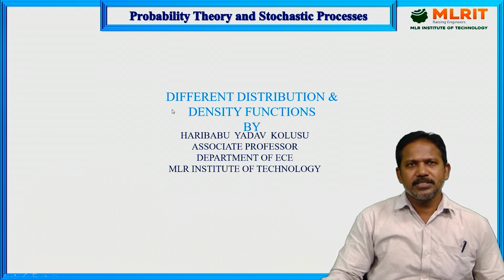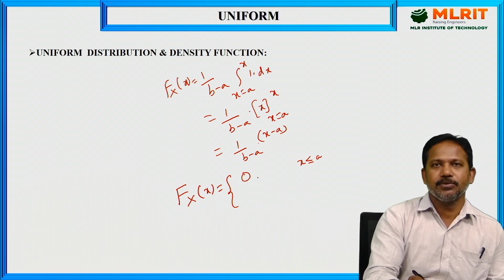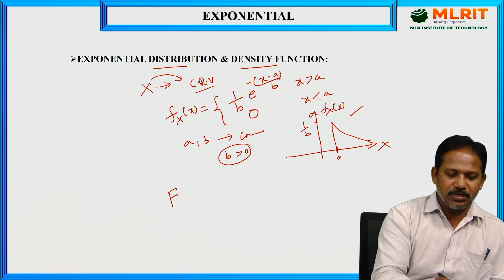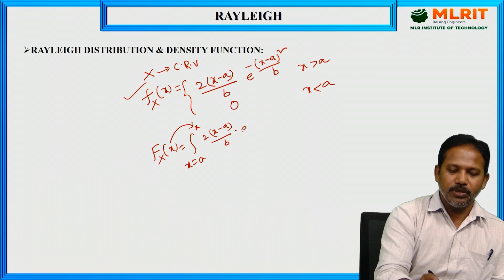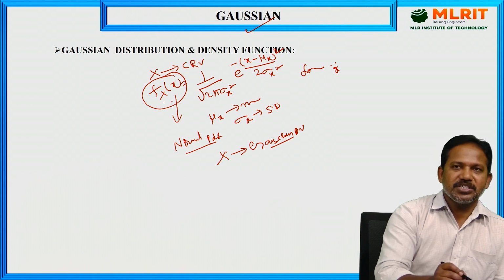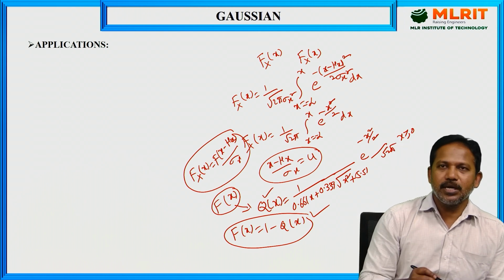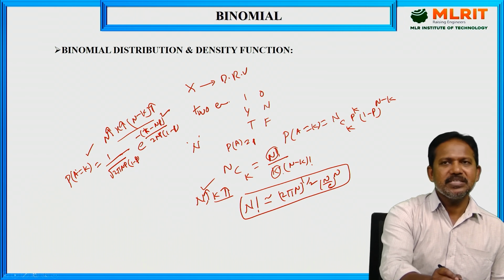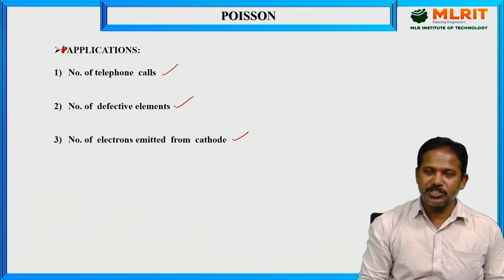LEC07| PTSP | Different Distributuion & Density Functions By Mr. K.Hari Babu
Associate Professor,
Hyderabad